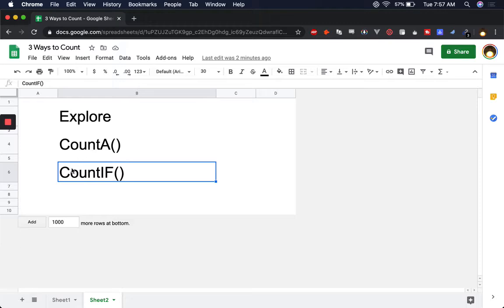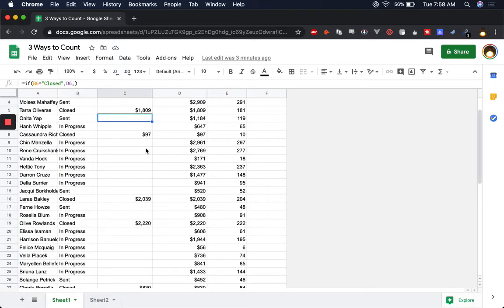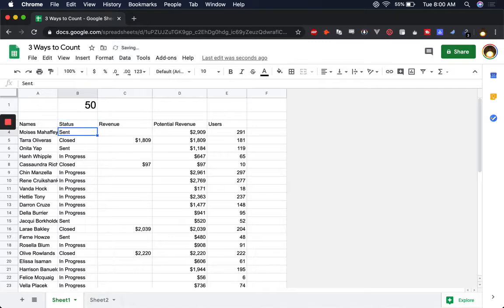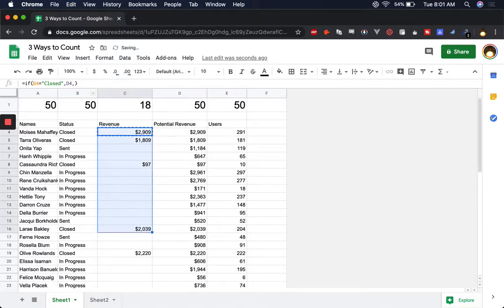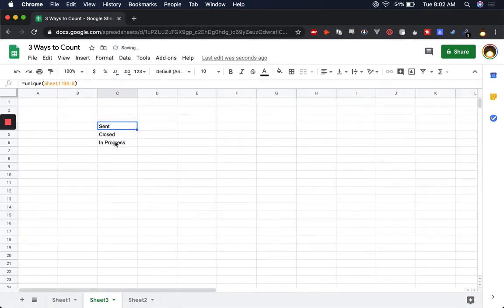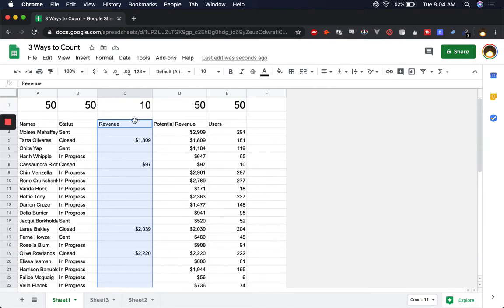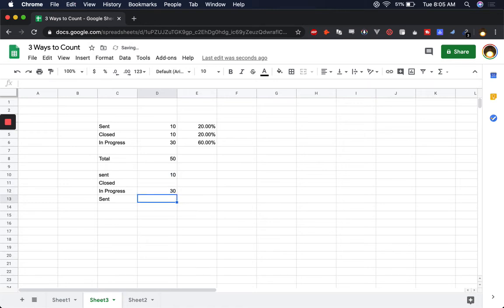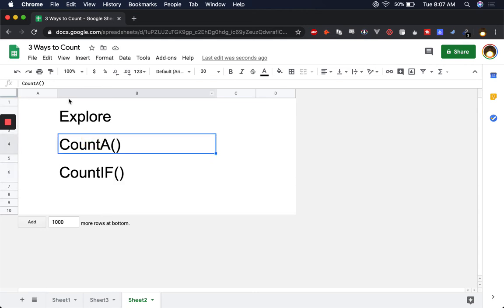How to Count up, Sum up, Add Up, nearly anything. | COUNTA(), COUNTIF() and the Explore tool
Count up, Sum up, Add Up, nearly anything.
1. Using the explore tool.
2. using the CountA formula
3. using CountIf formula.

The video explains three ways to count cells or information in Google Sheets: using the Explorer, using the COUNT function, and using the COUNTALL function. The Explorer is a tool located at the bottom right of the screen that allows you to quickly understand your data and find the count of items in a column. The COUNT function allows you to count the number of cells that contain numbers in a range of cells, while the COUNTALL function counts all the cells in a range, including those that contain formulas or are blank. The video also mentions other functions such as SUM and UNIQUE

100 Free Business Ideas - Lead Magnet, product, and business ideas you can make in a Google Sheet to validate your business ideas.